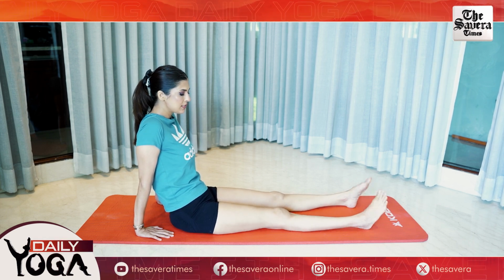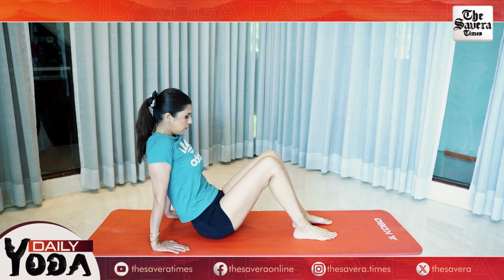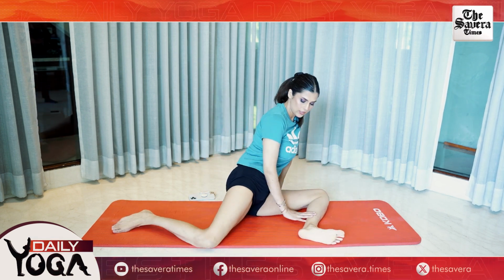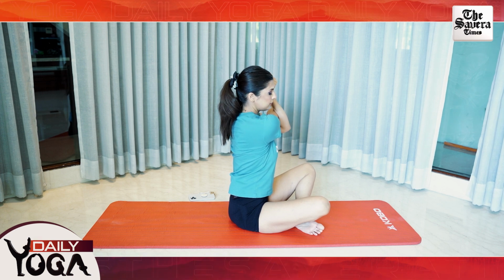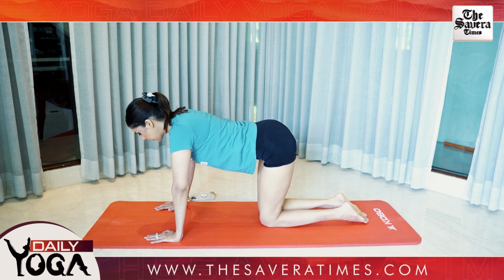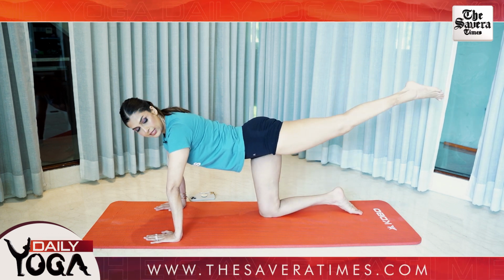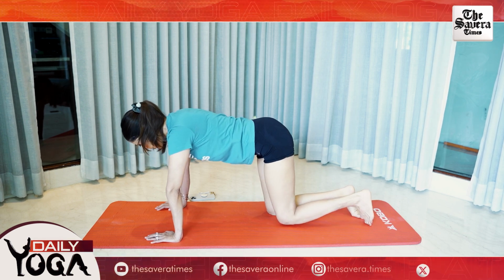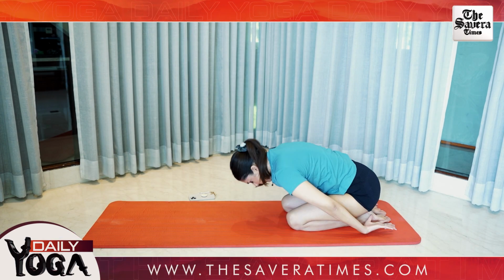YOGA WITH JEN | THE SAVERA YOGA | EP-101 |@8AM DAILY ON THE SAVERA